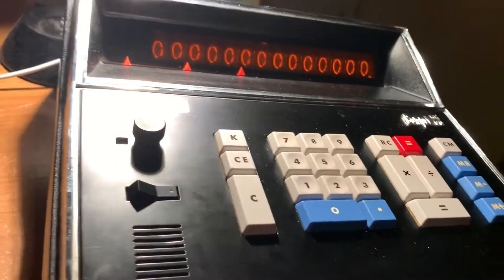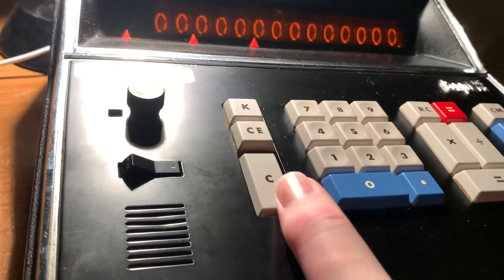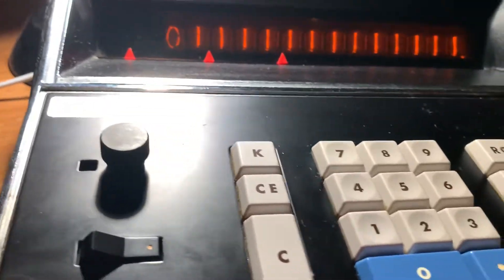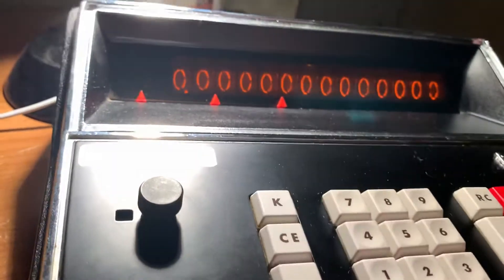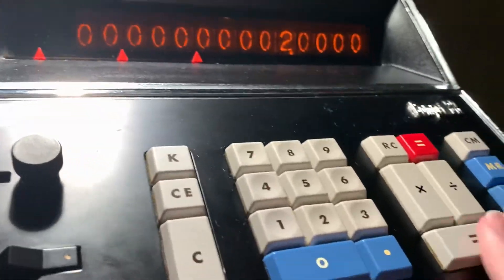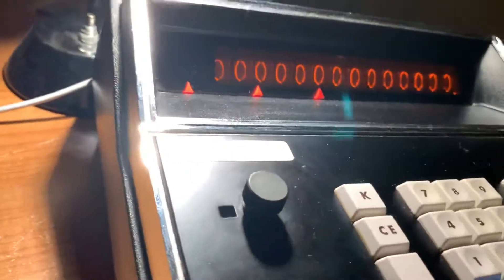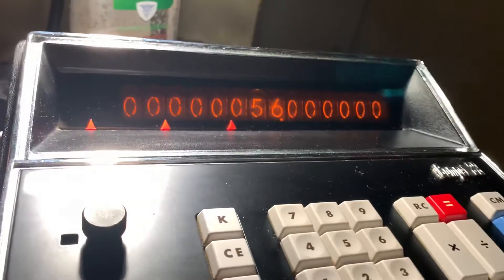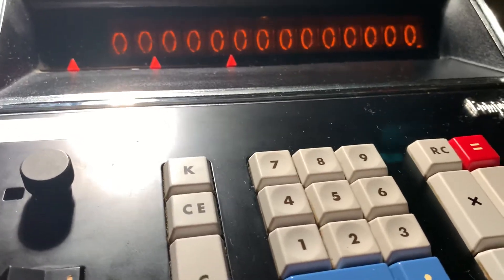Quick demo: Vintage 1960s Sharp Compet 22 (Nixie Tube) Calculator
Old calculators always fascinate me, the way the did things before we had chips and other off the shelf components is something that makes these vintage machines interesting. The Sharp Compet series was among the first all electronic calculators and this one is one of the older generation machines. This one is actually so old that underneath it has 4 brass screw threads for bolting it down to a desk due to how expensive these were back in the day. This is a pretty cool old calculator. At some point I’ll make a video on this and some of my other old calculators, but I thought I’d post a quick demo first
Instagram (Follow request for access)
Twitter (Follow Request for access too)
Snapchat: anatole2201 (Not active on this platform, but feel free to add me)